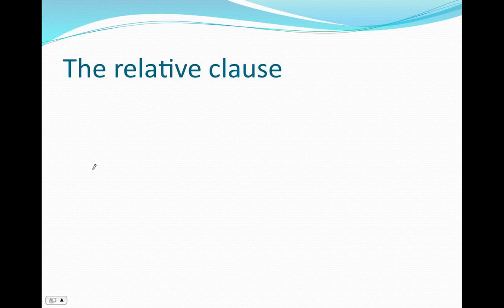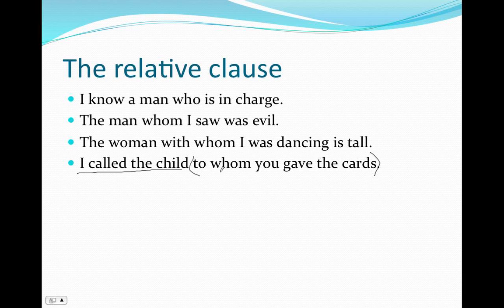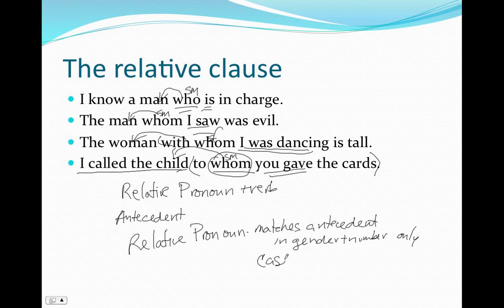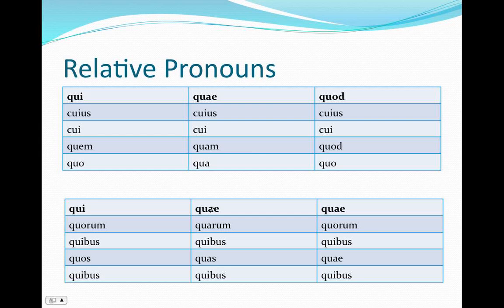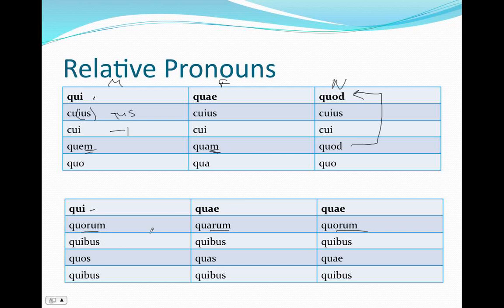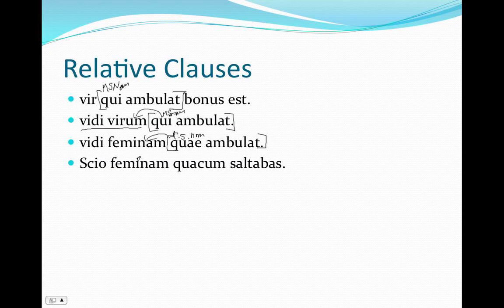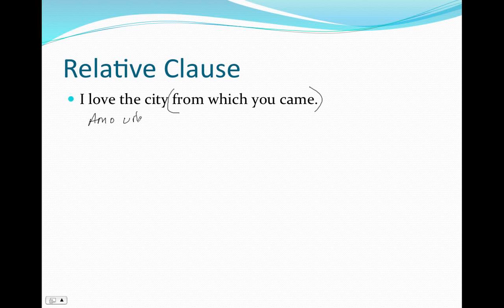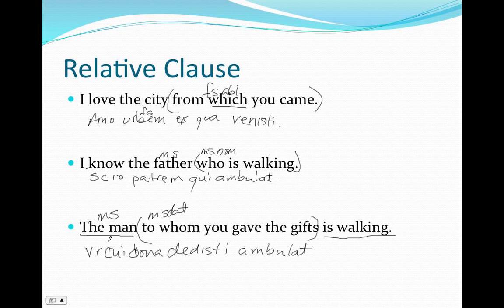Relative Clauses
An introduction to the forms of the relative pronouns and how to form relative clauses.